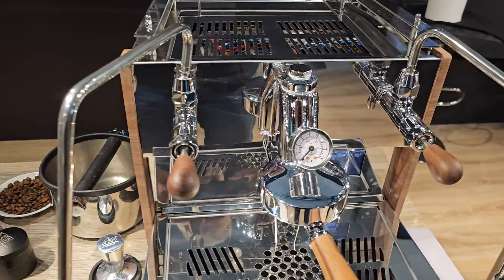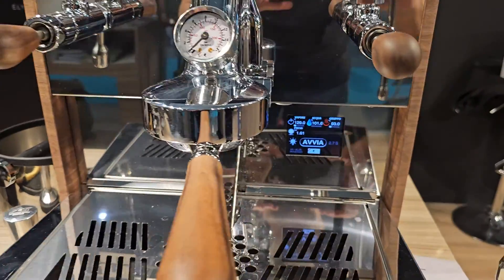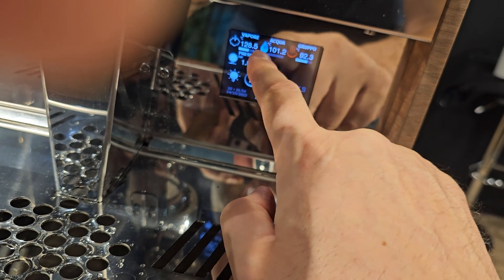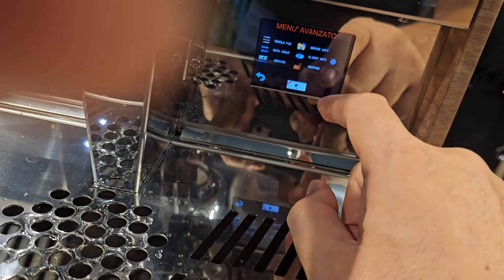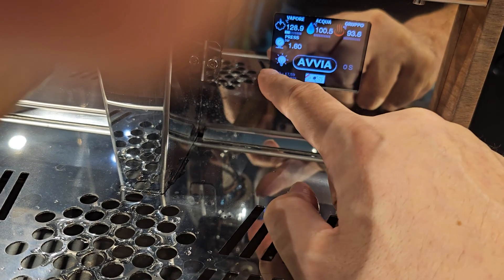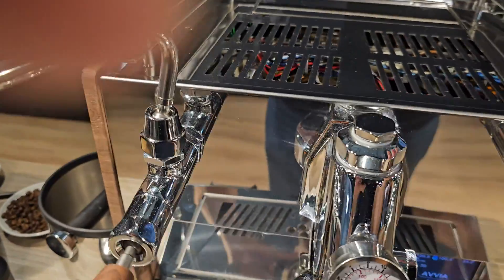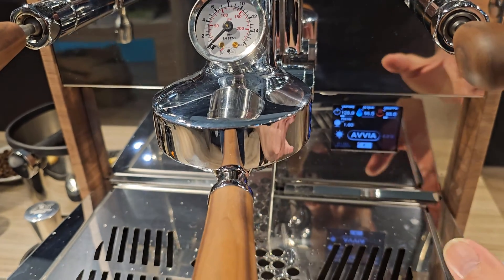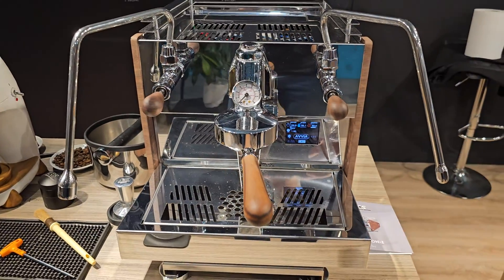ACS Falcon I Dual Boiler espresso machine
At Host Milan 2023 a new machine from ACS, dual boilers (2.3 and 0.8l), actively heated pid controlled group rather than an imprecise thermosyphon.  obstructed from stainless steel and using 2mm  thick stainless steel for the frame. The rotary pump is powerful, super quiet and vibration free.. Different wood options are available.

ACS developed their own board for this machine. It uses soc technology, basically an entire computer on a single chip on the main board. This allows ACS to quickly design new functions and facilities and get that firmware out to users rapidly. They will use their mobile phones as a router (simply creating a hotspot) to have the machine download specific firmware numbers from the cloud.

The machine is factory configured to a specific countries power systems, and the customer can optionally reduce the power ceiling of the machine by 50%, to cater for any special situations.